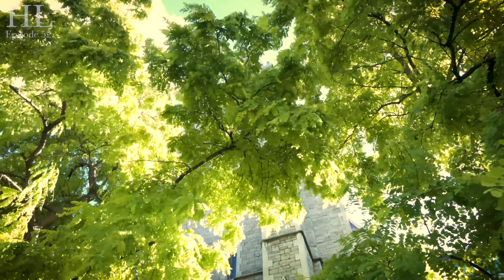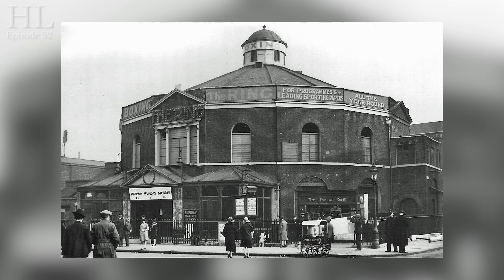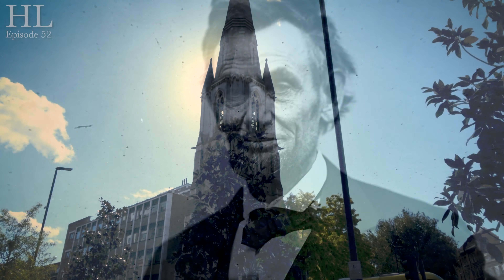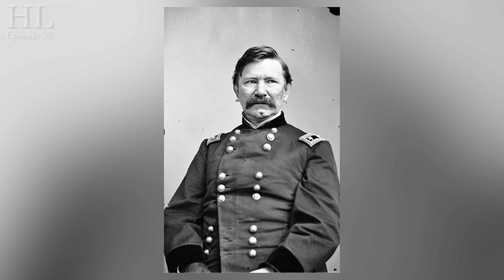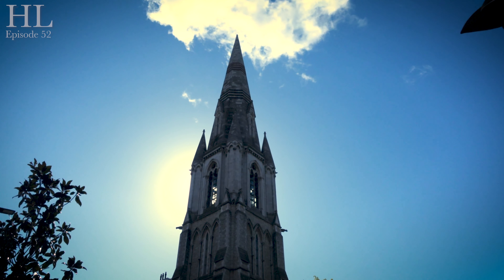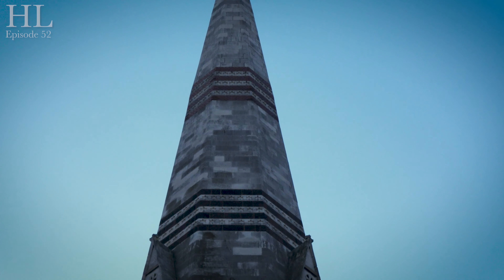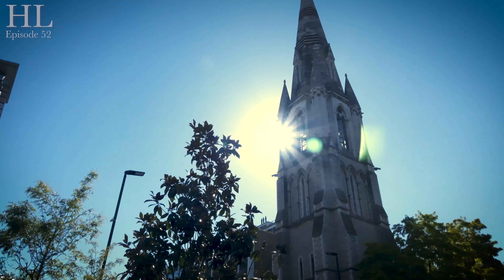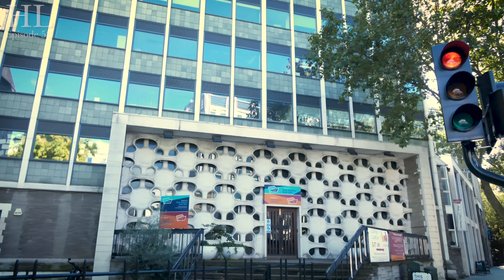The Lincoln Memorial Tower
This week, Lord Hume takes you to Westminster Bridge Road to show you the Lincoln Memorial Tower.